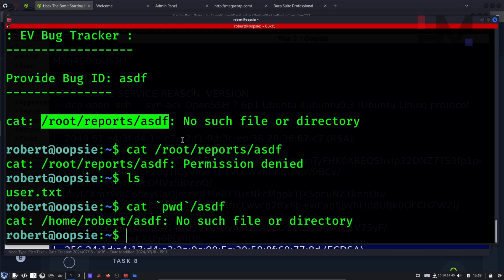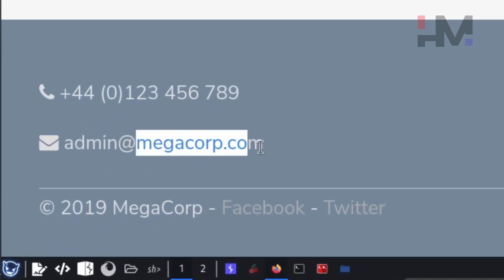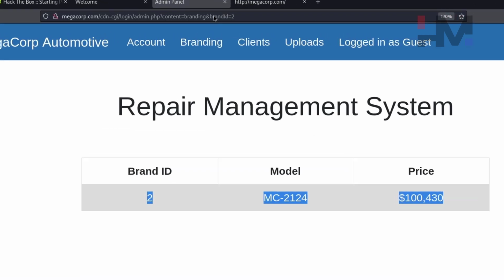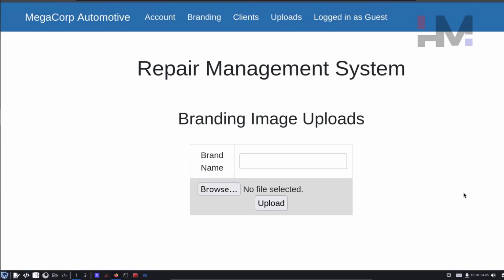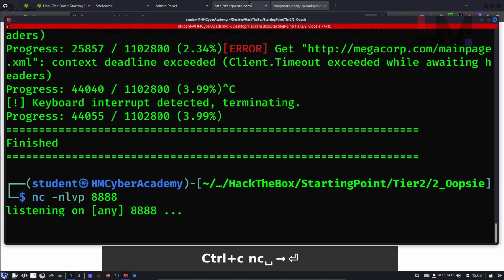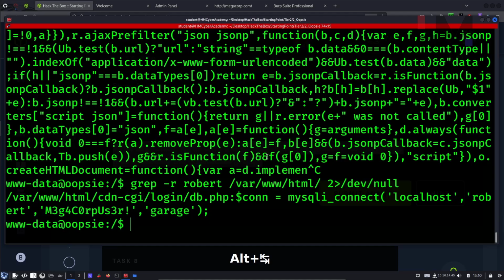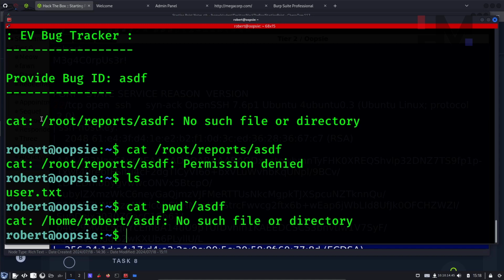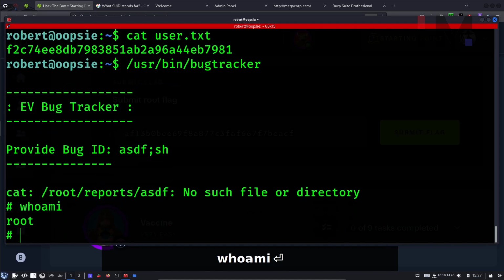Oopsie | Tier 2 | Starting Point | HackTheBox